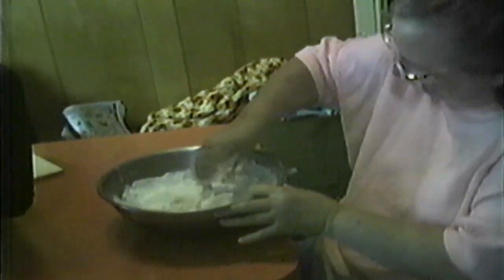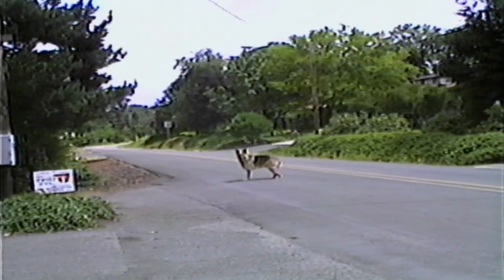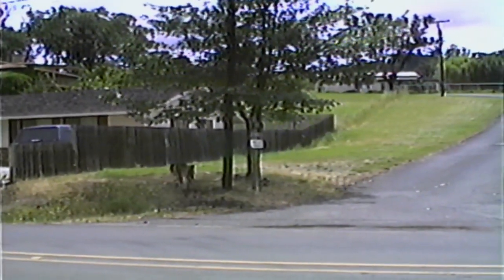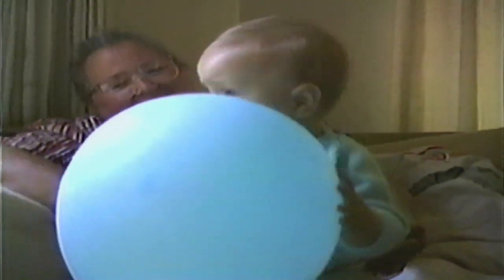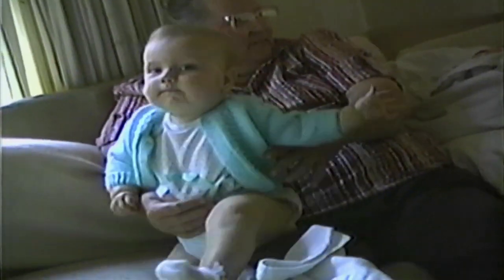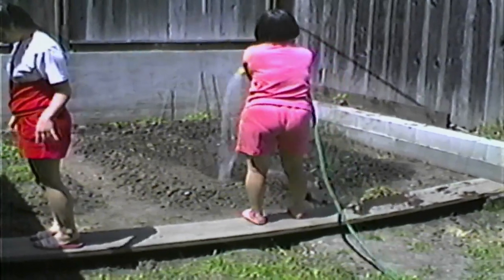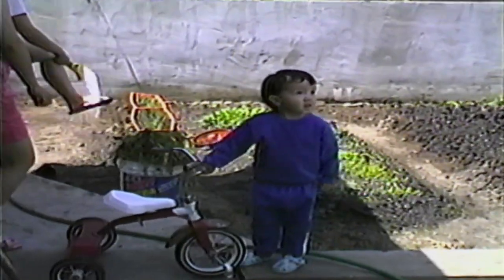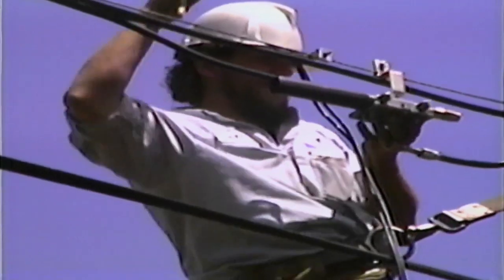Louis and Joe